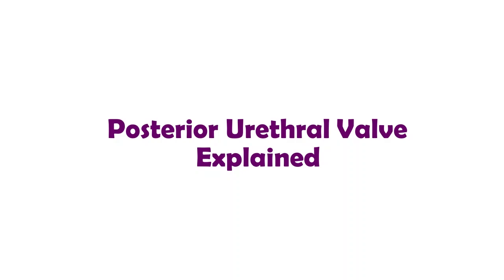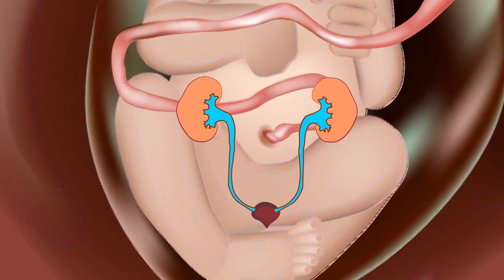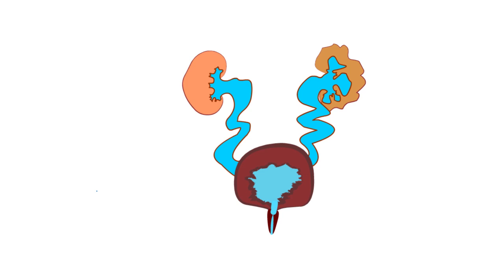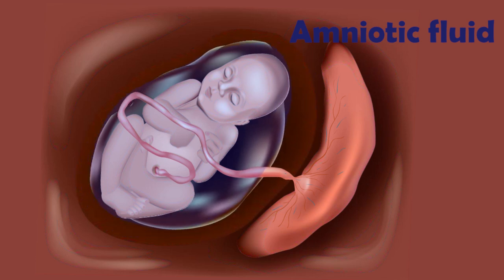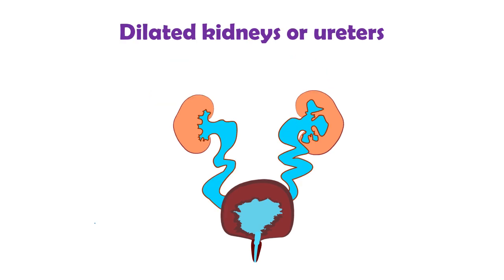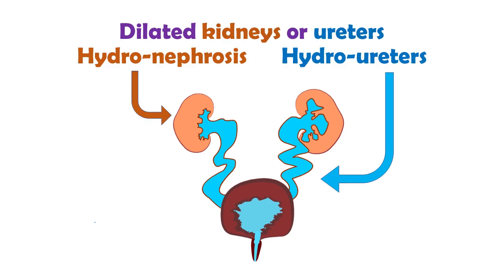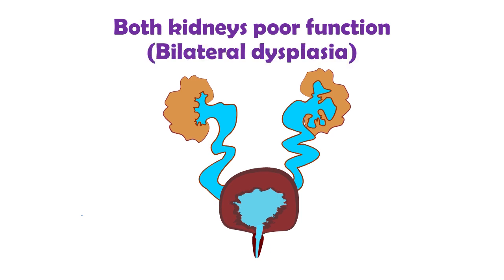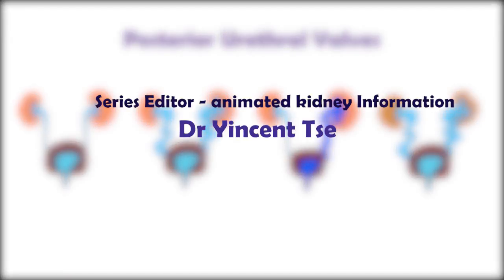Posterior Urethral Valve (PUV) Explained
Want to know what Posterior Urethral Valves (PUV) is? Why did it occur? What will happen?

Short simple animated videos on health conditions for patients and families

Produced by front line NHS clinicians. Co-produced with families affected by nephro-urology conditions. For good quality written patient information about kidney disease in children and young people,

Animator and narrator: Dr Yincent Tse (Consultant Paediatric Nephrologist, Great North Children's Hospital, Newcastle Upon Tyne, UK )

Version 2 - improved narration